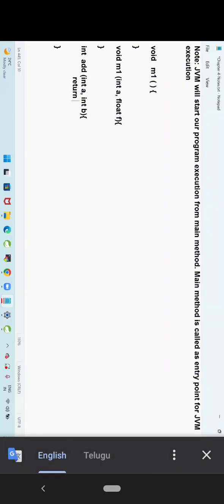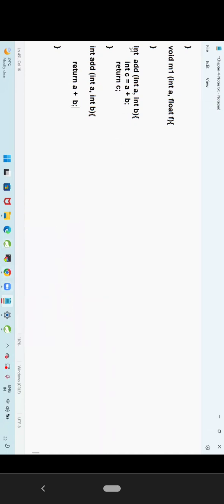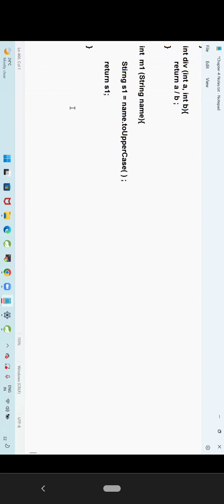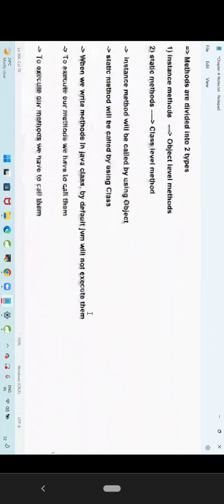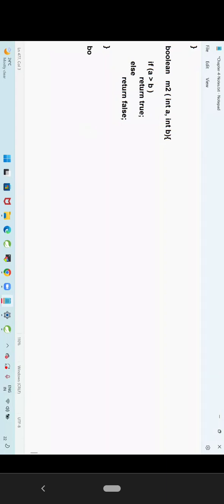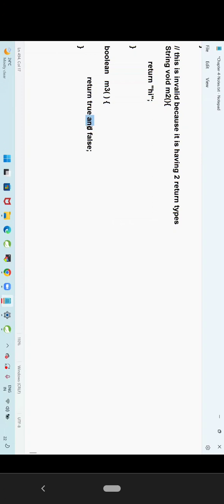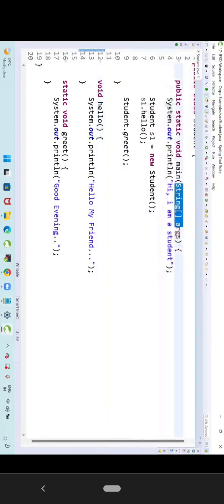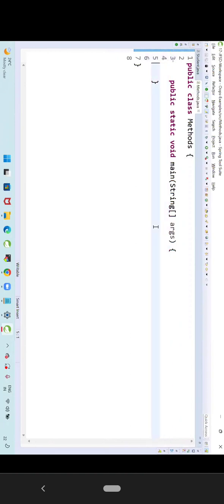methods part 2